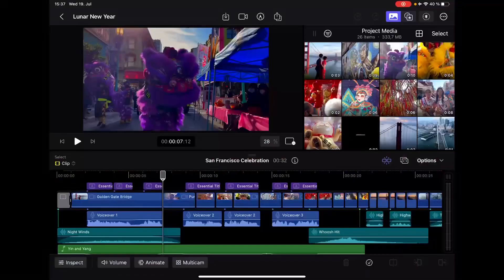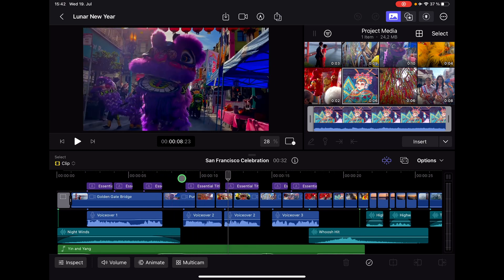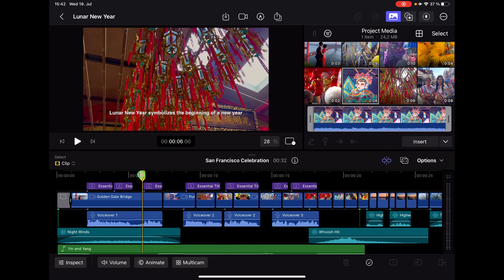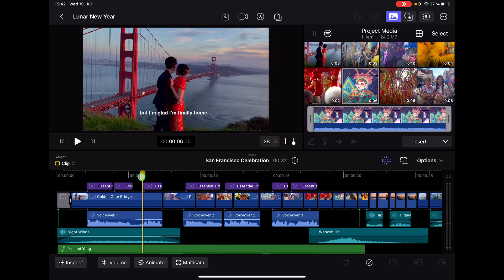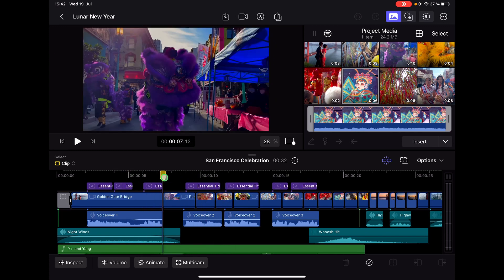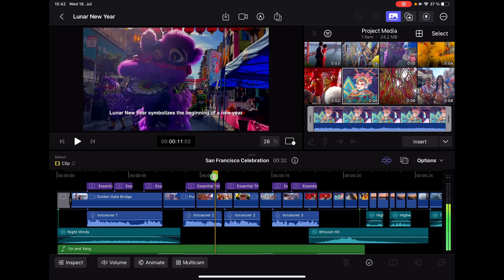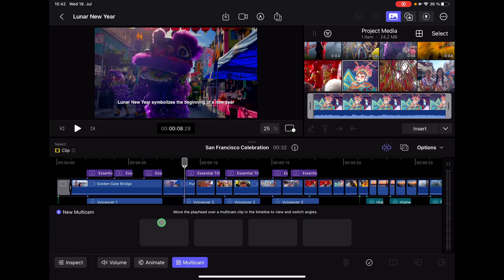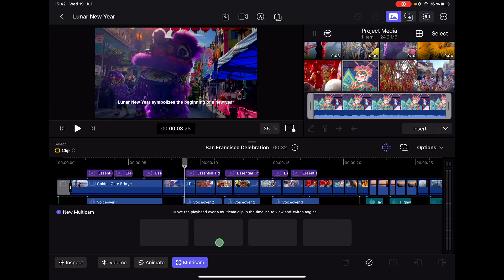FCP iPad UPDATE: What’s New? 🤔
In this Video i will show you all the new Features that where added to Final Cut Pro for the iPad on Update Version 1.1